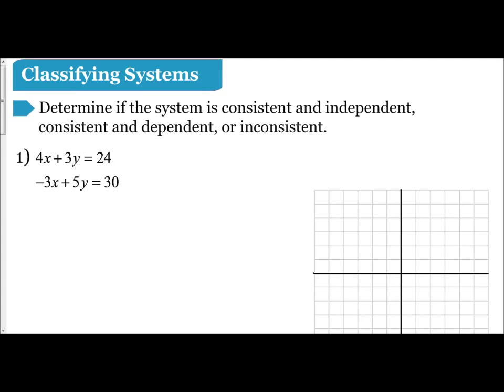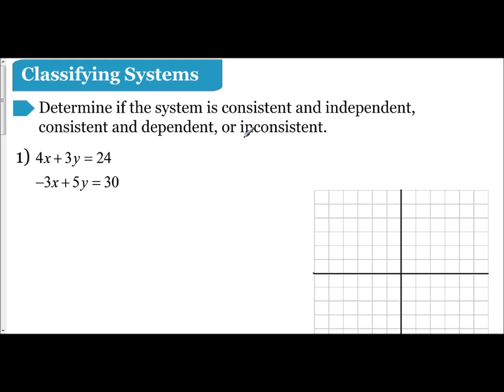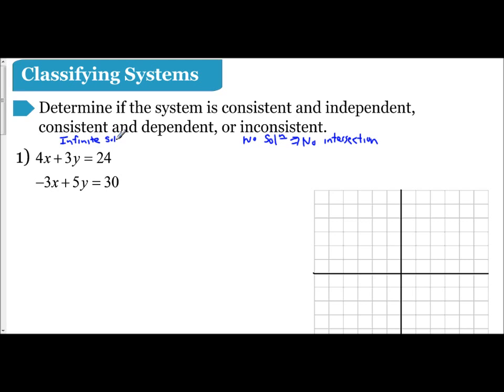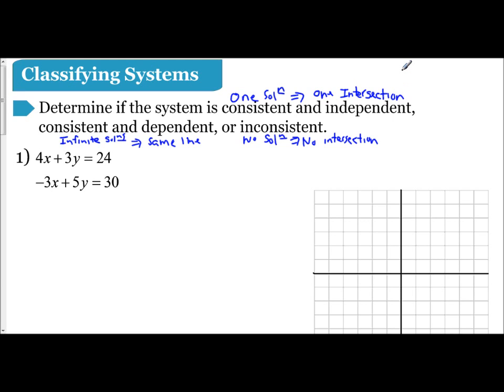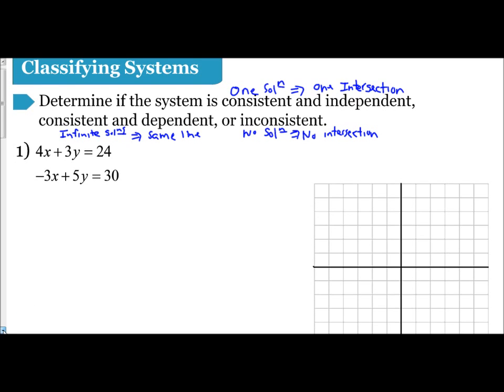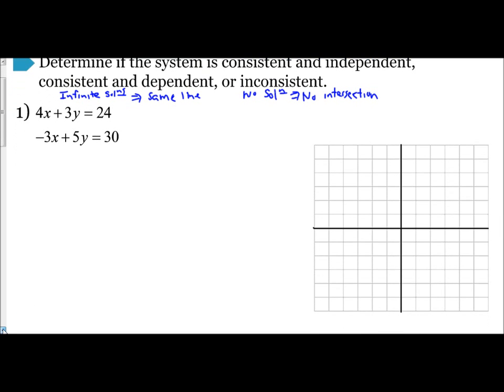Lesson 3.1: Practice Classifying Systems of Equations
The following video goes over practice problems on classifying a system of equations as consistent & independent, consistent & dependent, or inconsistent.